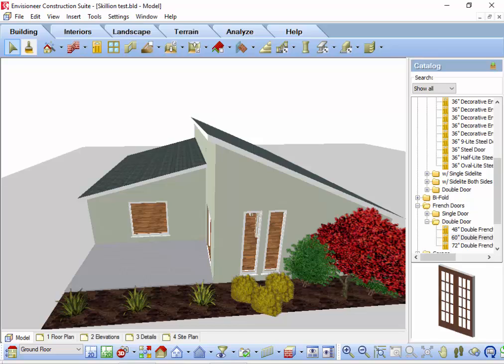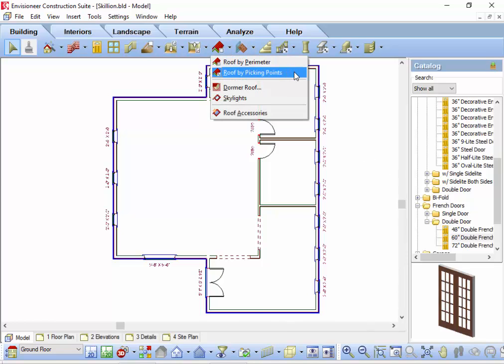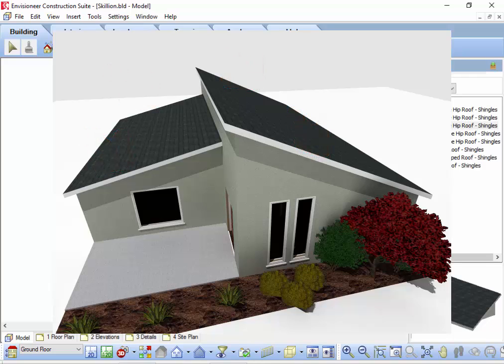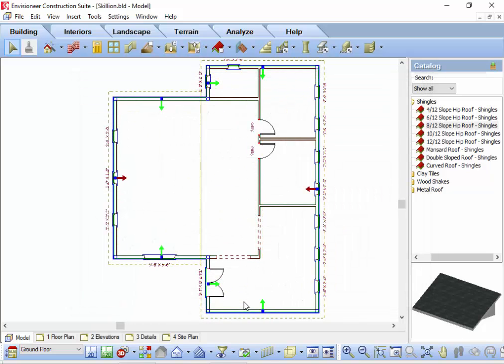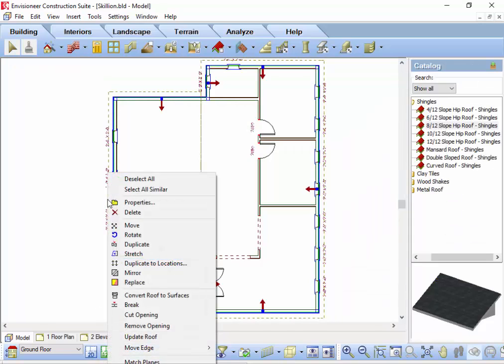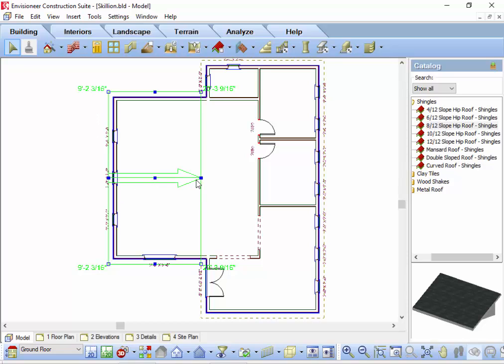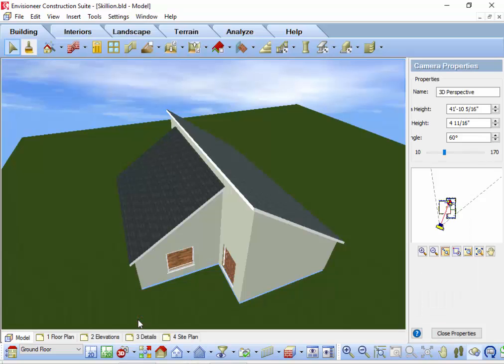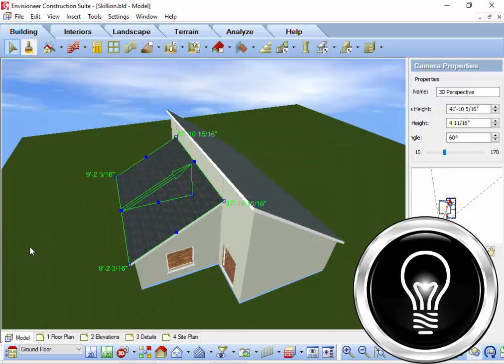Skillion Roof Design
This video discusses how to create a skillion roof design and modification tools so you can create any roof style.